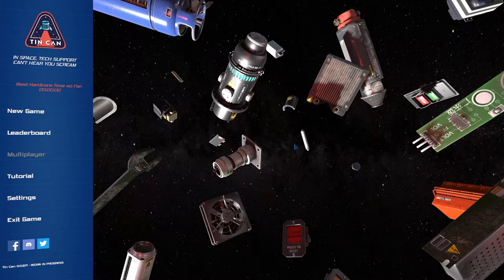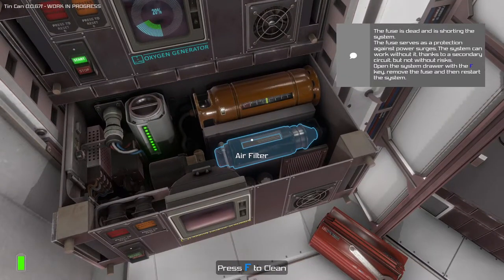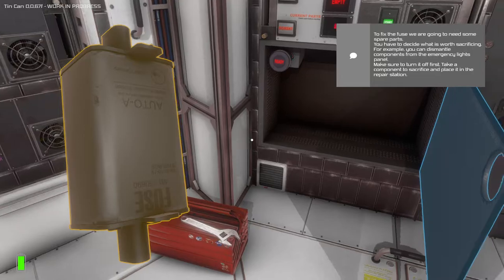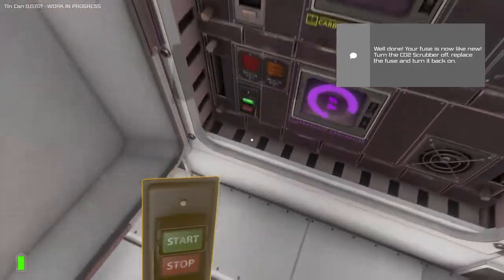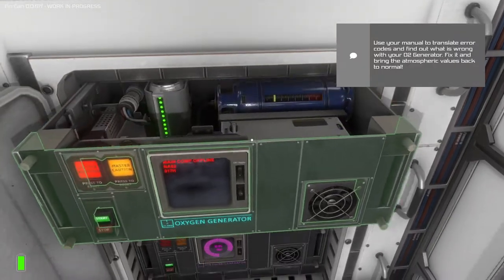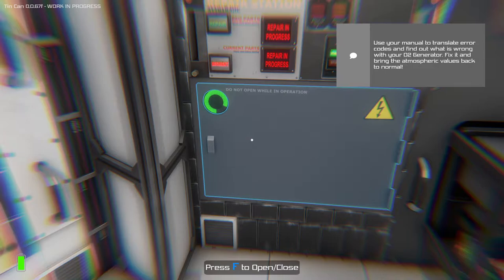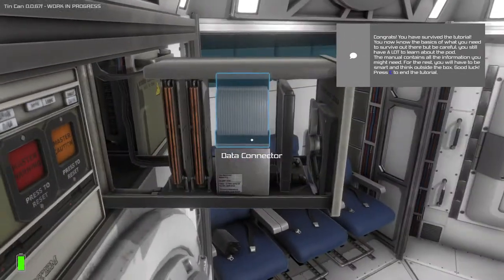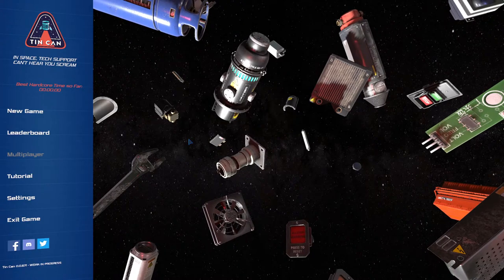Let's Try - Tin Can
what did you think of Tin Can? Would you pick it up?